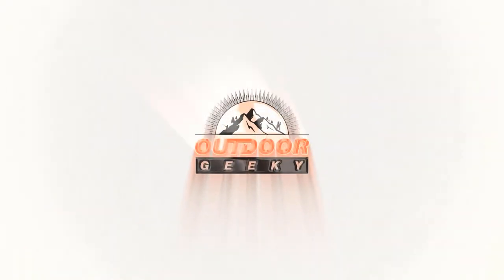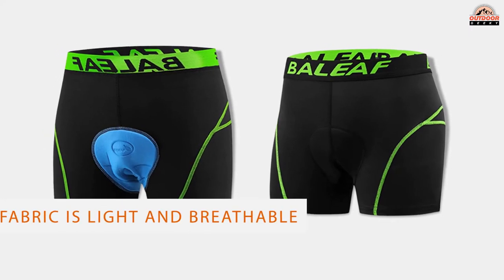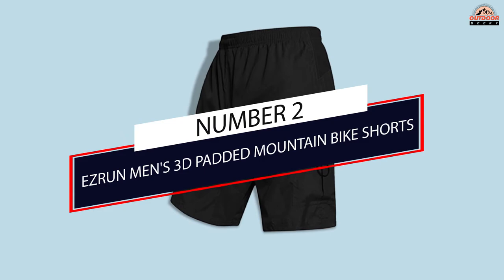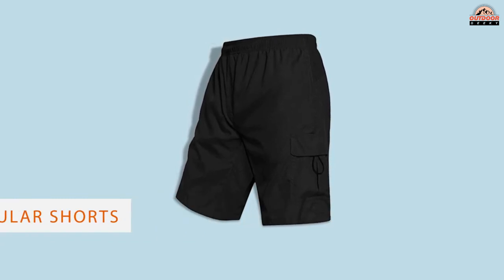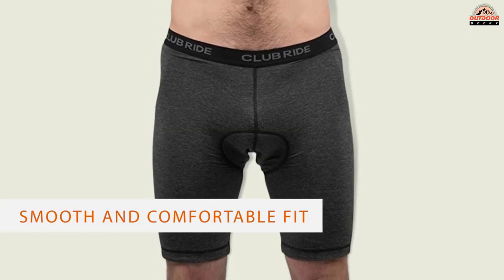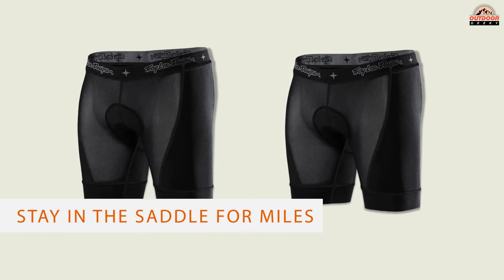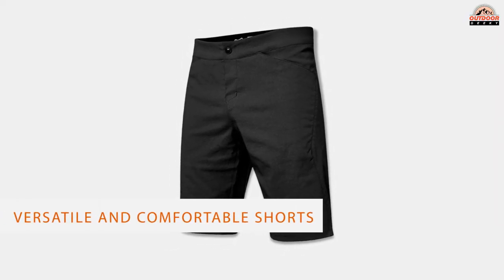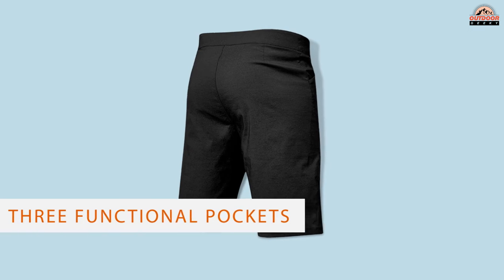Top 5 Best Mountain Bike Shorts | Downhill, Trail, Cross Country, BMX, Lightweight | Review 2023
Best mountain bike shorts featured in this Video:
0:14 NO. 1. BALEAF Men's Padded Bike Shorts
0:46 NO. 2. EZRUN Men's 3D Padded Mountain Bike Shorts
1:17 NO. 3. Club Ride Men's Woodchuck 3 Hour Biking Chamois
1:47 NO. 4. Troy Lee Designs MTB Pro Short Liner
2:16 NO. 5. Fox Racing Ranger Lite Short

What are mountain bike shorts?
Mountain bike shorts are a type of men's or women's cycling shorts that are designed for easy movement on the bike. They are made of lightweight materials and designed to be breathable.

Finding the right products is a tough job, we picked top products based on some universal parameters such as product quality, brand value, durability, customer support, long-term company existence, and more.